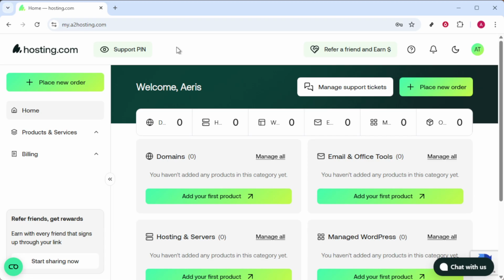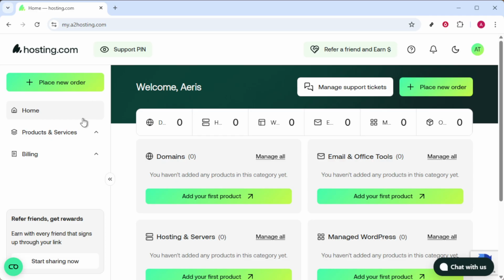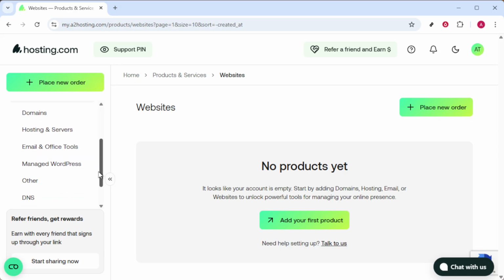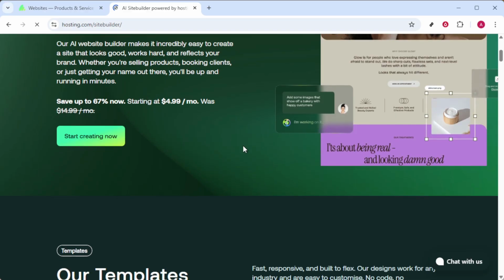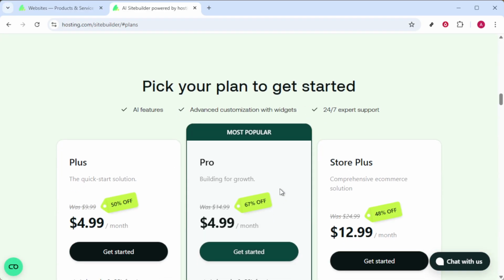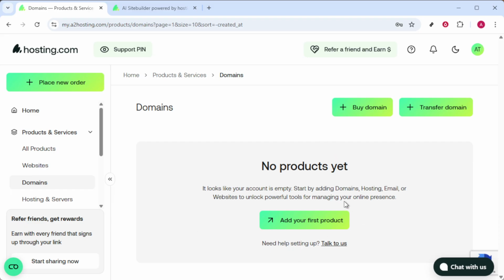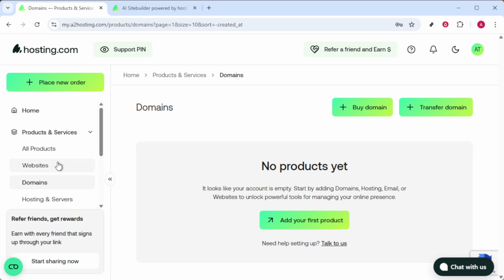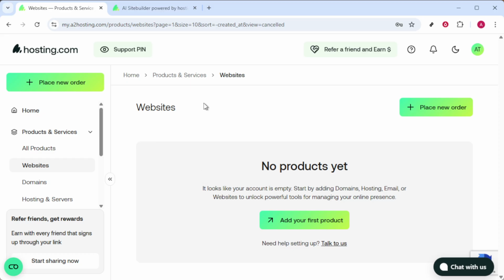How To Use A2 Hosting cPanel (Full Walkthrough)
Learn how to use A2 Hosting cPanel with this full walkthrough 🖥️. Step-by-step guide to manage your hosting, set up websites, emails, and databases, and make the most out of your A2 Hosting account easily.